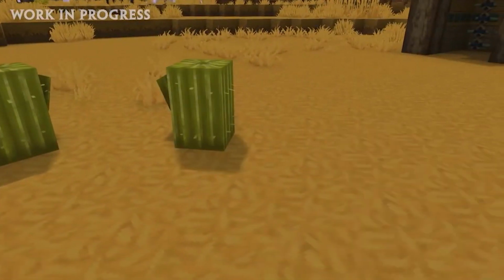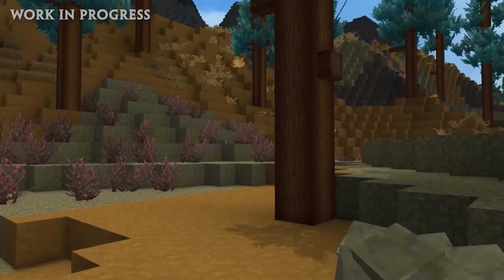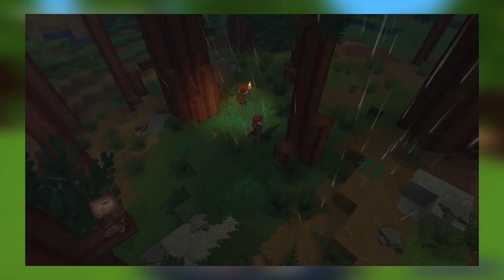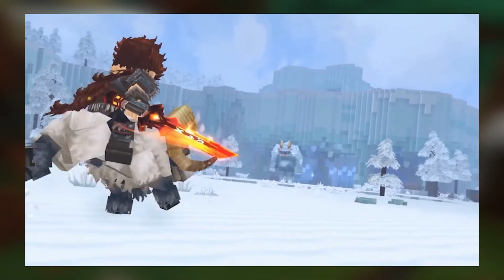ALL Hytale Content That Has Been RELEASED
In today's video, we're going to talk about all of Hytale' content that has already been released.

ALSO if you want to never miss out on one of our uploads, please turn our post notifications on!